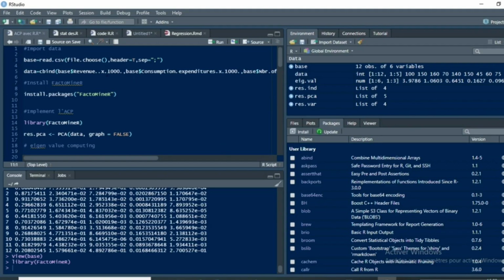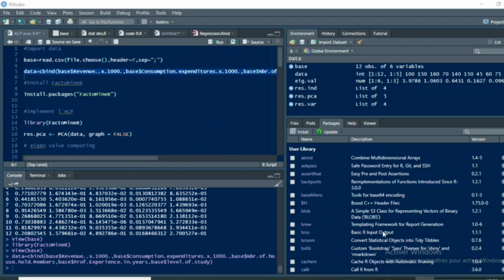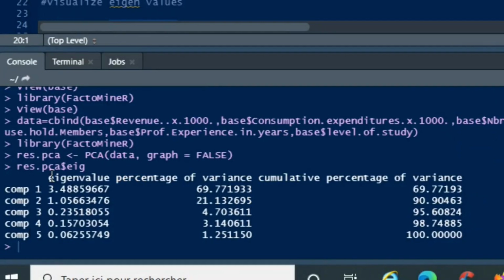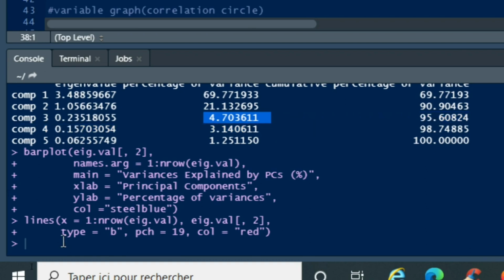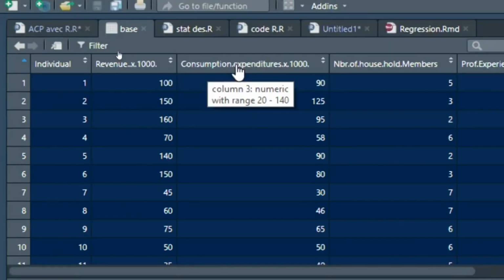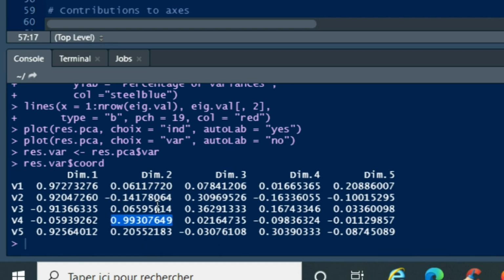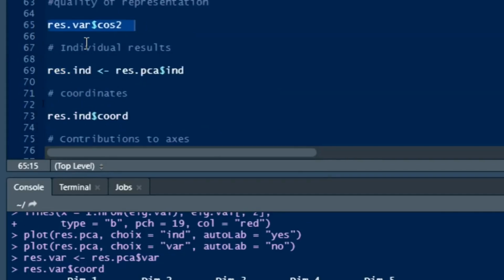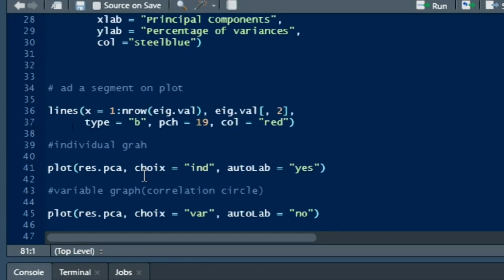Master Principal Component Analysis (PCA) in R Studio: Step-by-Step Tutorial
Unlock the power of Principal Component Analysis (PCA) in R Studio with our comprehensive step-by-step tutorial! This video covers everything from the basics to advanced techniques, helping you understand and implement PCA in your data analysis projects. Whether you're a beginner or an experienced data scientist, this guide will enhance your skills and boost your analytical capabilities.

2)-if you are a fan of video games do not hesitate to go to Instant Gaming via the